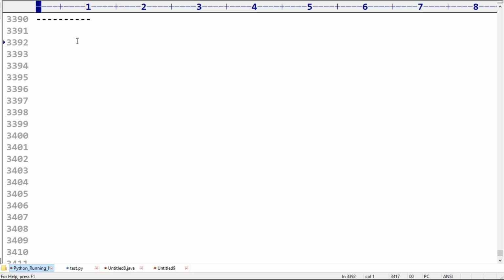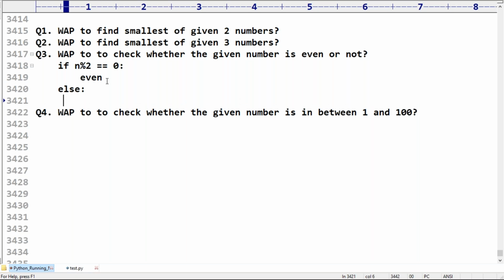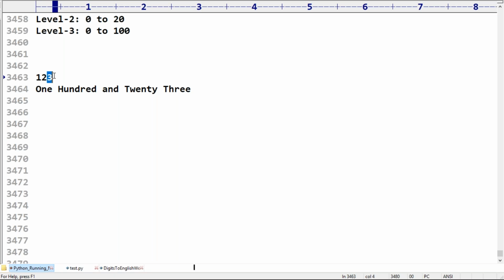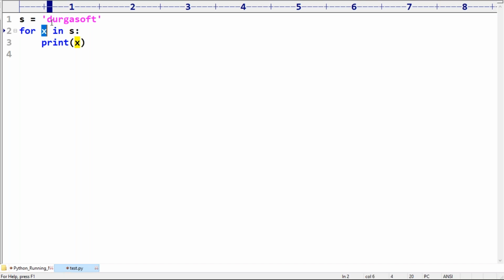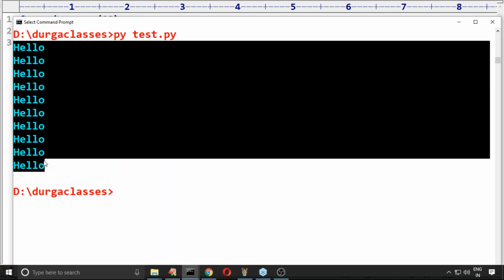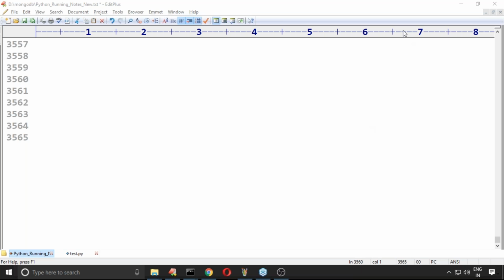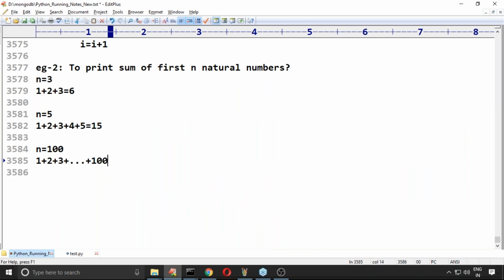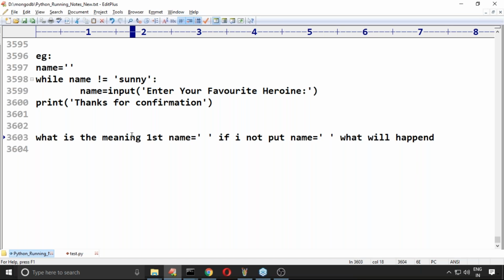Python Tutorials | Session - 22 | 22-02-2021 | 6 PM | by Durga Sir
PYTHON Online Training By Mr. DURGA Sir
PYTHON Online Training By Mr. DURGA Sir on 23 rd Feb @ 6PM IST

10000+ Technical Software Training Videos on all Technologies.